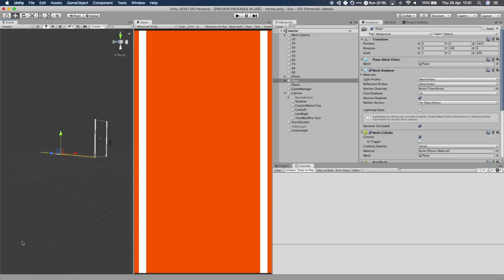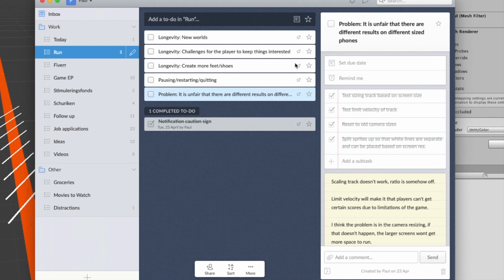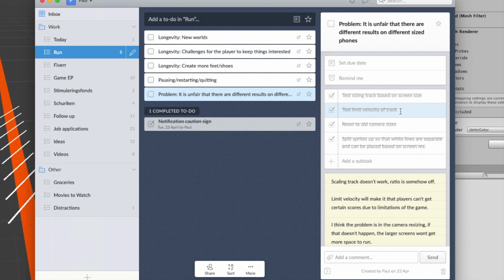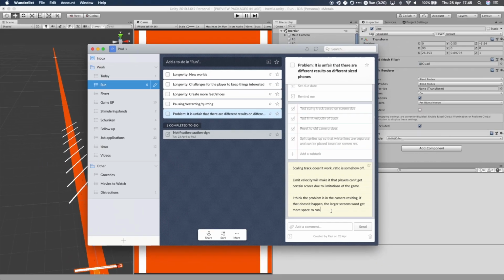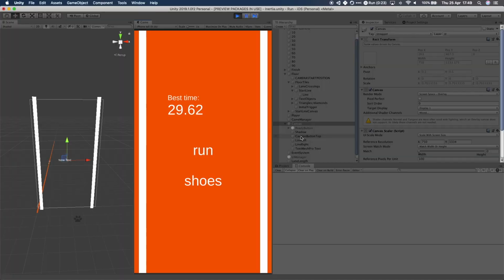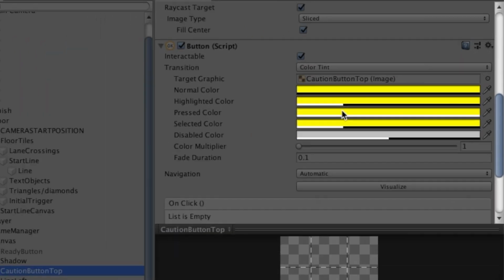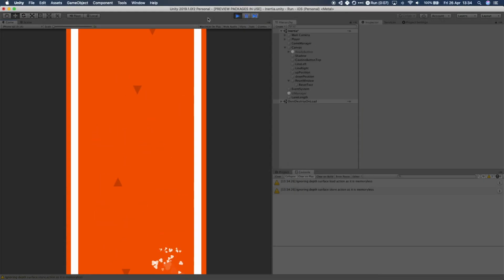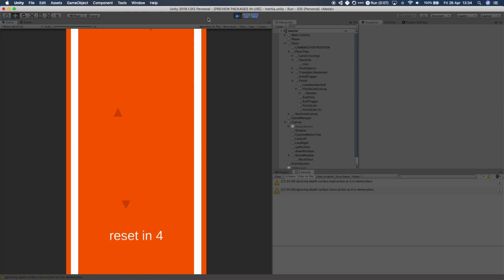Fixing my own problem... | Indie game devlog 08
In the video I fix a problem I made myself.

Camera: iPhone X Front Facing Camera
App: Stock app
Video editing software: iMovie

Bamboo Swing, A5.wav" by InspectorJ of Freesound.org